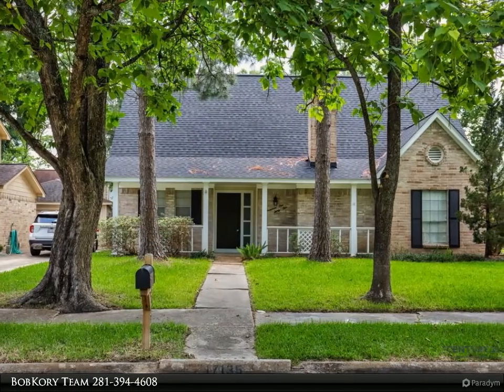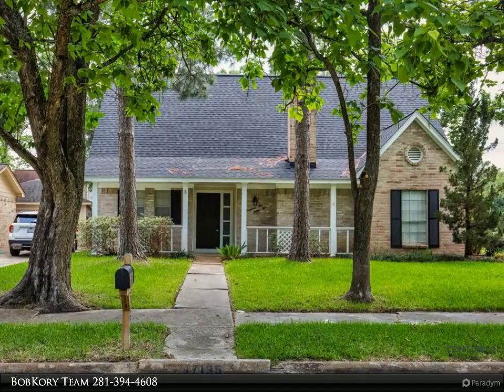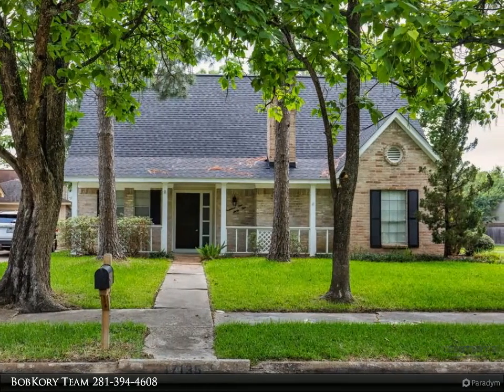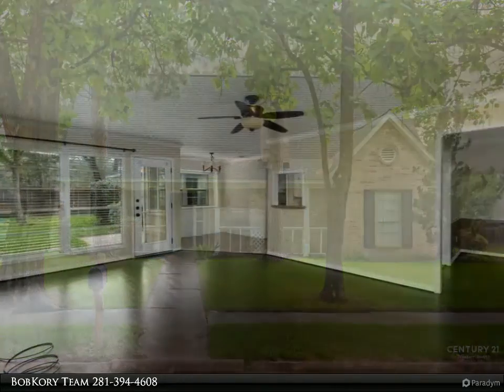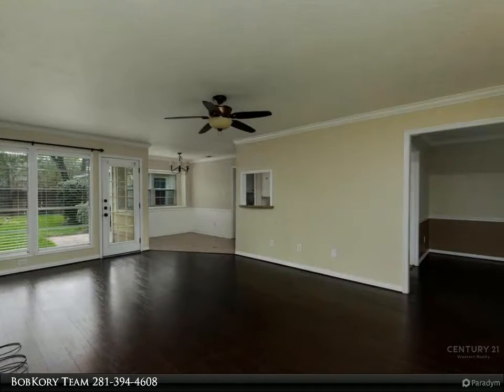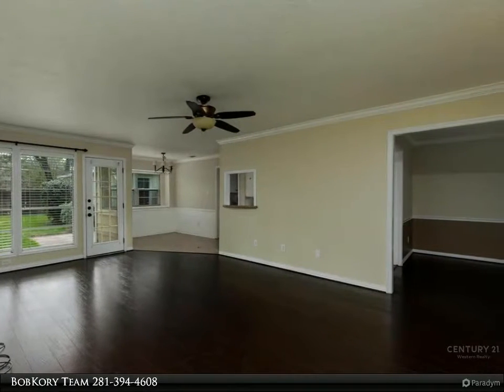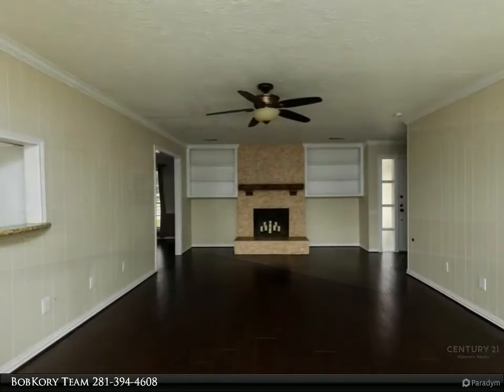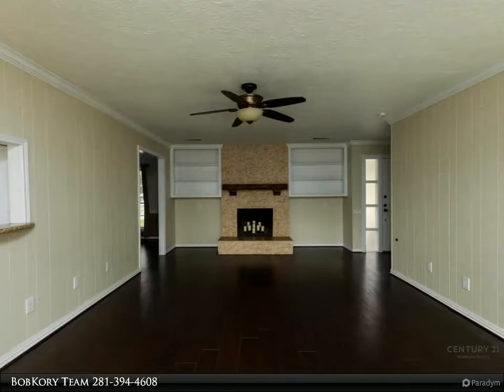CENTURY 21 Western Realty - 17135 Telegraph Creek Drive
Please enjoy this property video created by CENTURY 21 Western Realty

Great 4 bedroom, 2 Bathroom, 2 Story Home on corner lot! Kitchen has granite countertops, tile floors and Stainless steel appliances. Family room with built-ins, laminate wood flooring, and Fireplace. Formal dining room with chair rail and crown millwork. Master bedroom down with updated bath and granite counters. Three spacious bedrooms upstairs with bonus flex space. Roof replaced in 2021. Oversized detached garage with covered walkway to back door. Great community with parks and a area pool!

2 full bath

BobKory Team
CENTURY 21 Western Realty